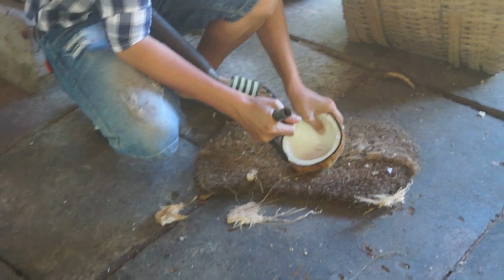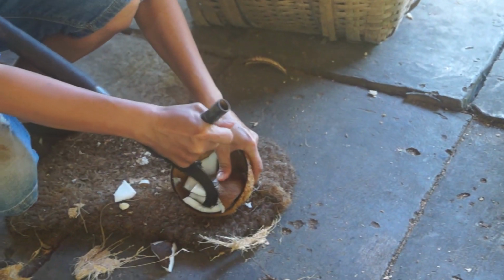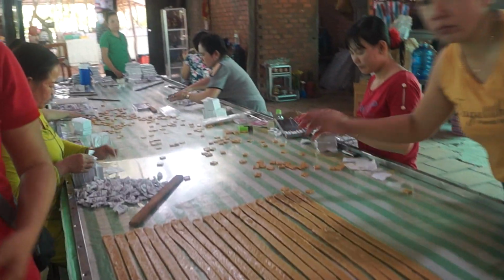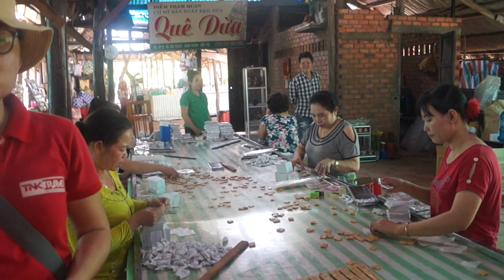Travel in Viertnam . Mekong Tour - Can Tho . Vinh Trung Temple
Boat trip in Mekong Delta. From 5 to 6 th September 2018